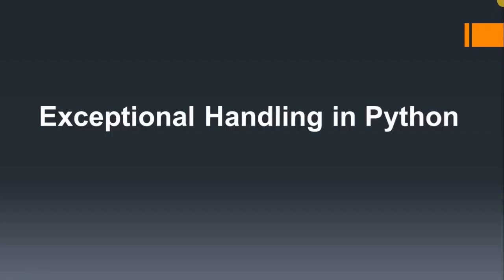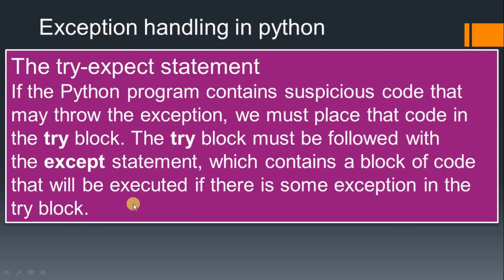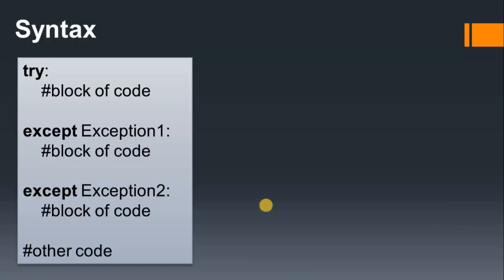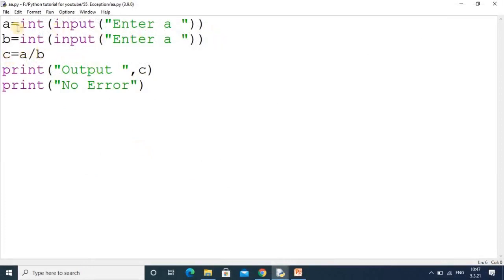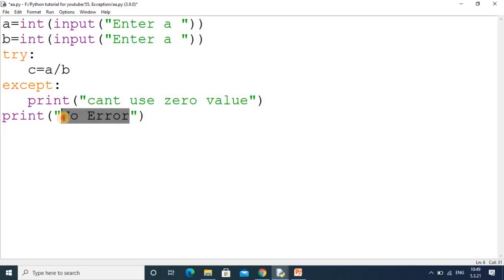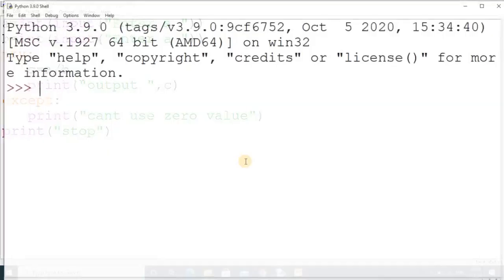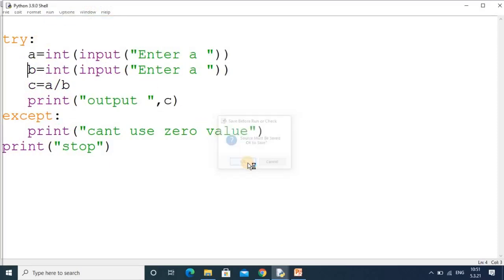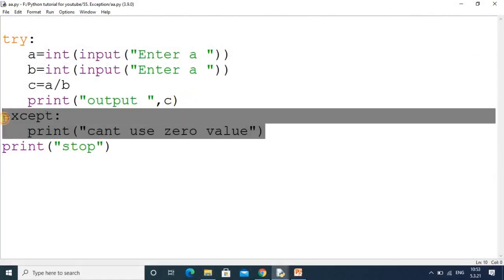56. Exceptional Handling in Python,part-2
Hello friends,

We will see try and except block in python.